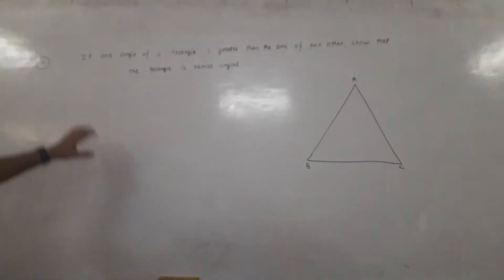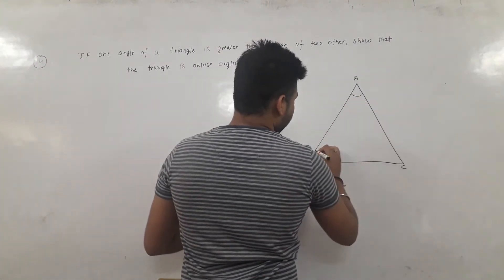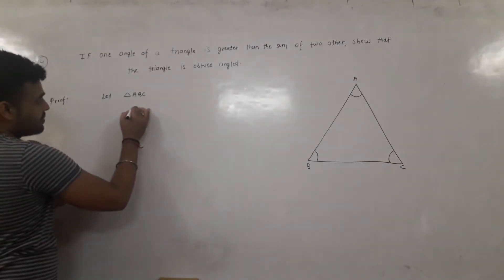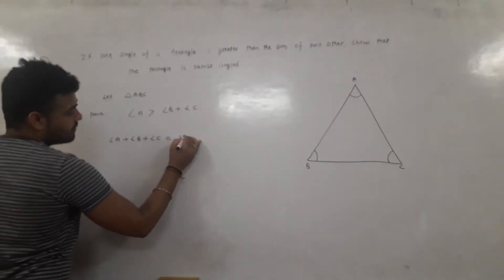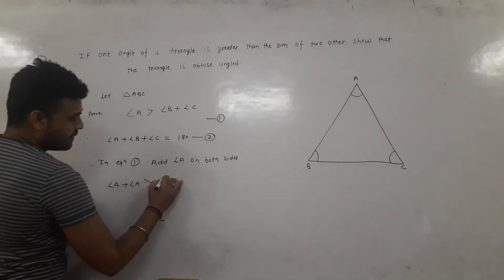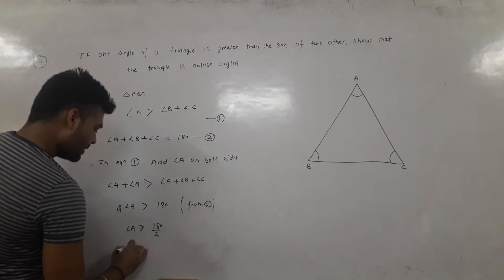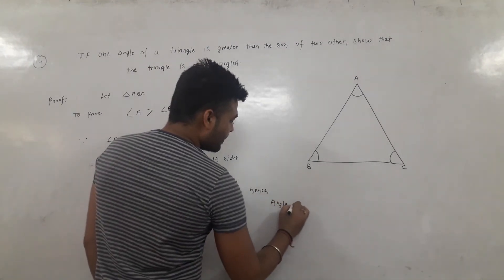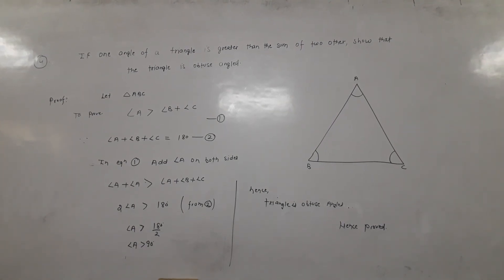9th- Lines & Angles (Video-8)